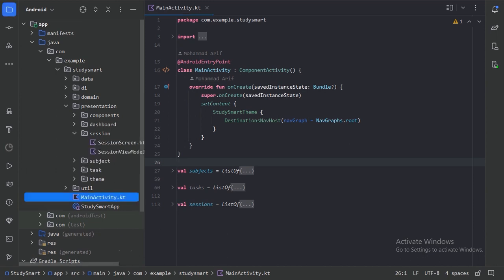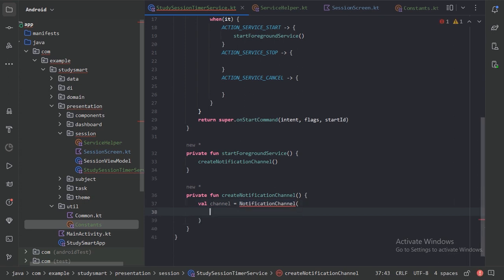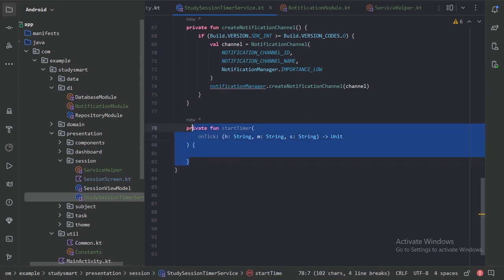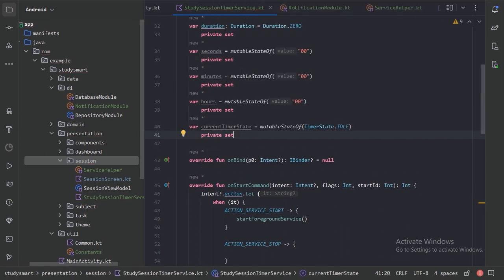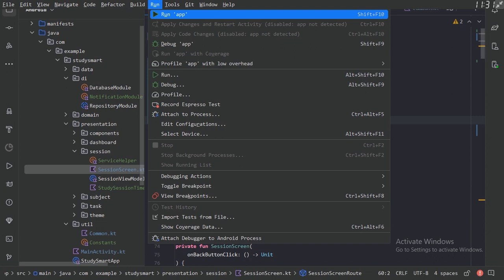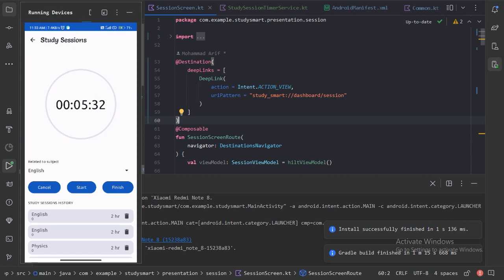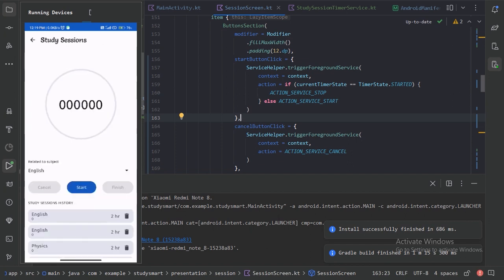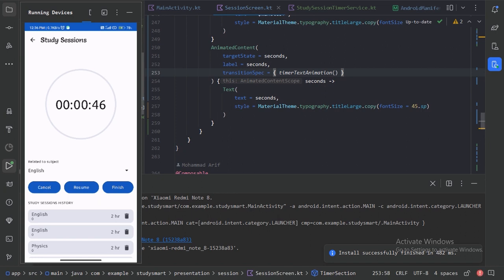StudySmart Android App || #15 Timer Service || Jetpack Compose || Room || Kotlin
🛠️ In this video, we will add the study session timer using android services to our Session screen in our StudySmart Android App.